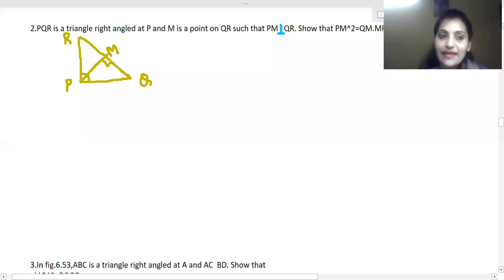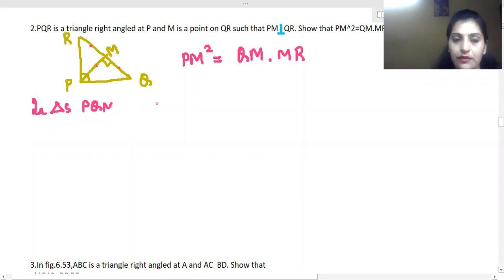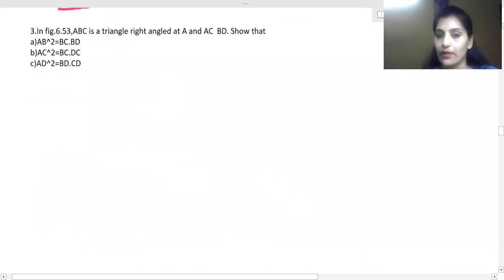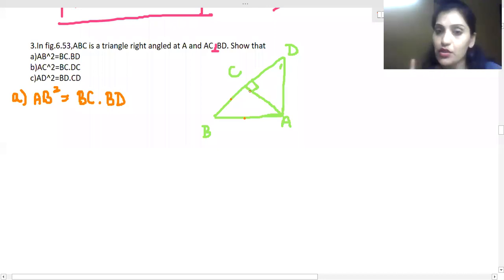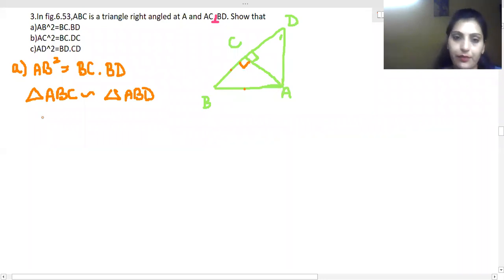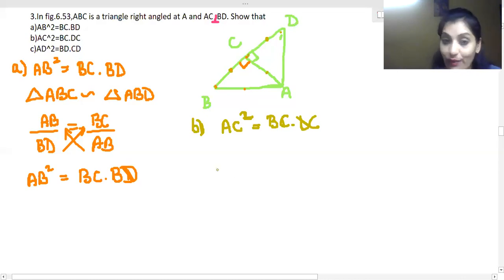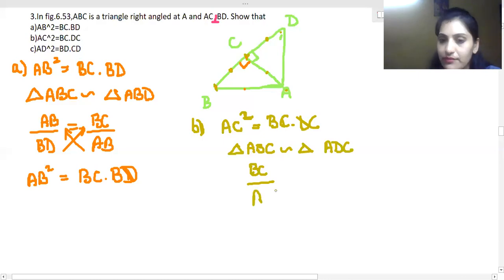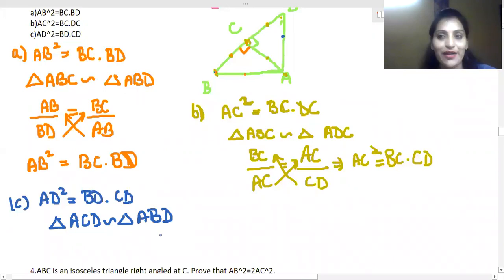Q. No. 2 & 3 Ex 6.5 Class X CBSE by Nandini Ma'am.